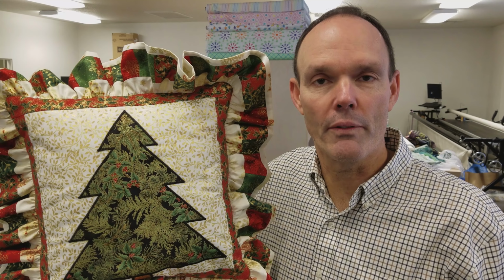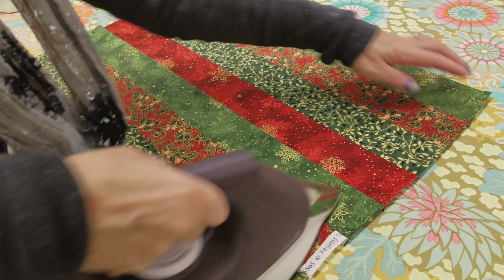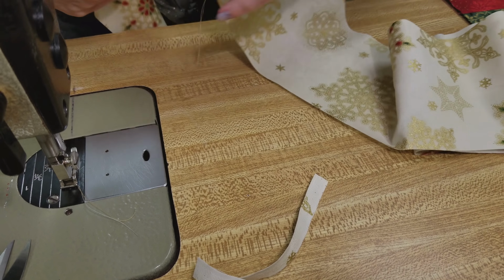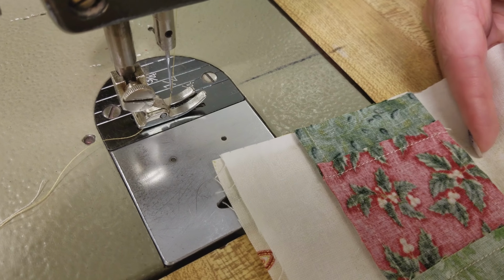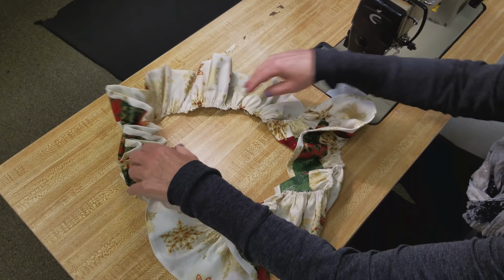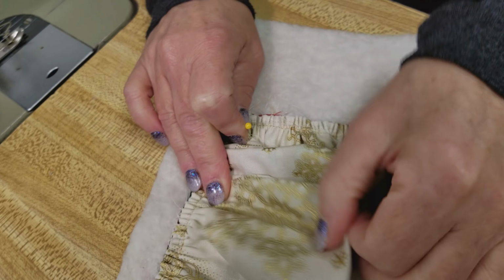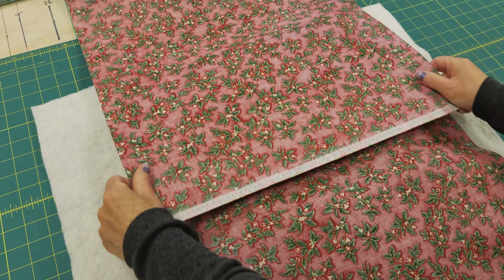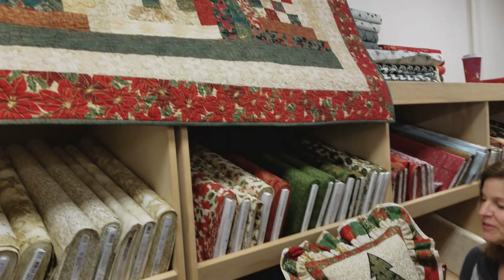Ruffled Patchwork! Christmas Applique Pillow Part 2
Jordan Fabrics is the very best in pre-cuts. If you love sewing and quilting, but don't love the cutting, our pre-cut quilt and table runner kits are made for you! Visit jordanfabrics.com to view our full inventory and learn more about our fabric and pre-cuts.

We cut and package pre-cut patchwork quilt and table runner kits in Grants Pass, Oregon. We also travel to national quilt shows across the country, so we may be coming to a city near you soon! Check out our show schedule, and be sure to stop by our quilt shop in Grants Pass.

Look for us on Facebook, Instagram, and Pinterest!